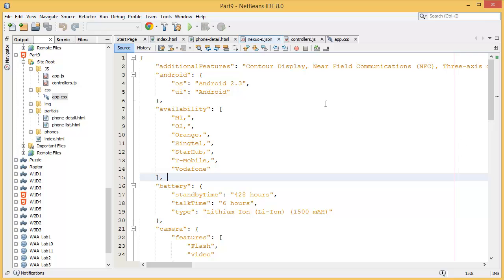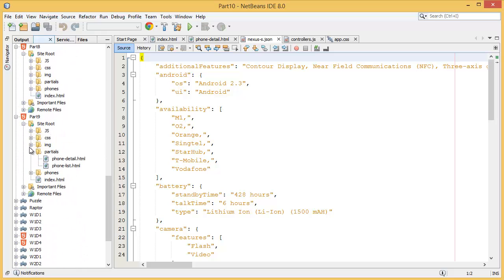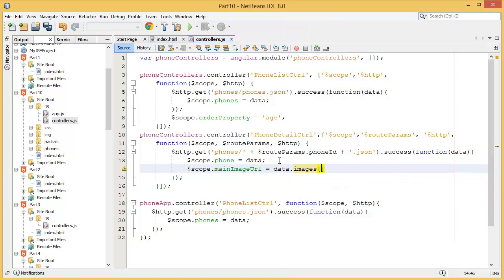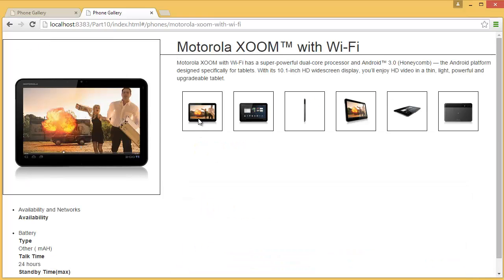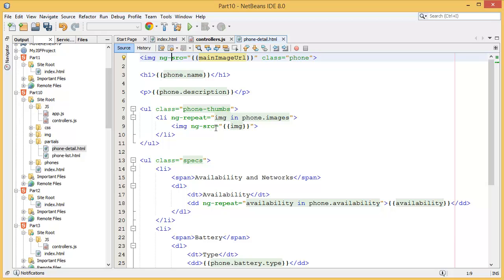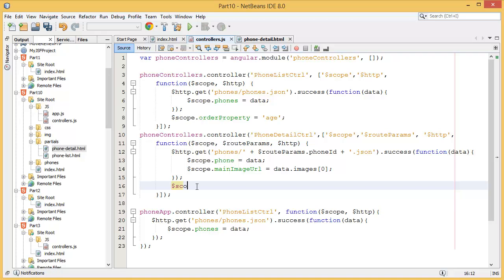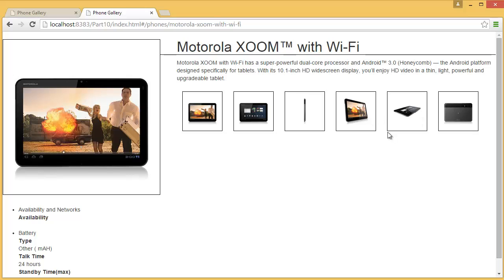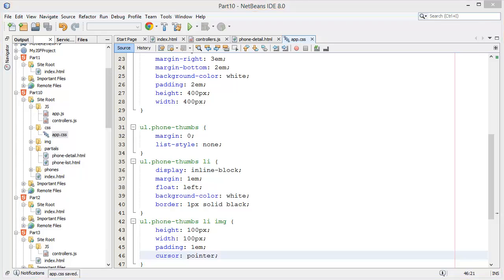Angular JS Tutorial Part 10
Angular JS Step by Step